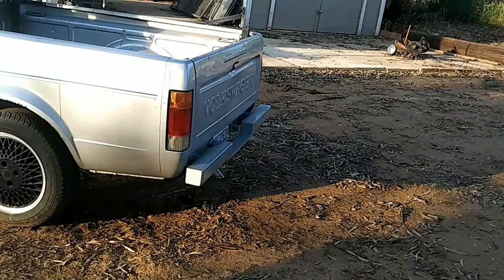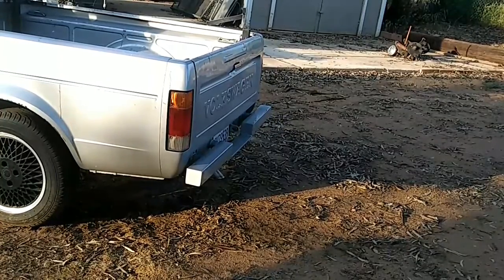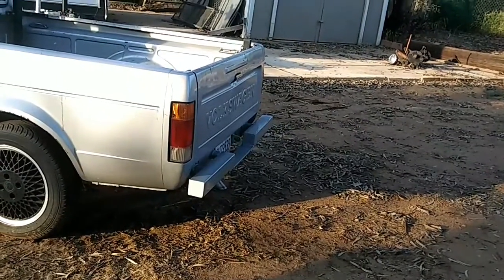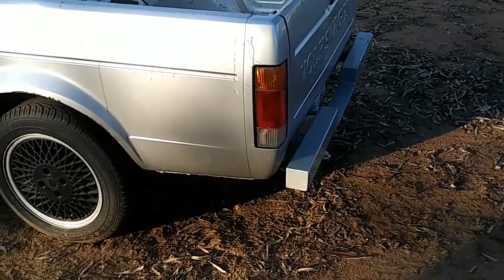VW Rabbit pickup caddy 1.9 liter turbo diesel sound check and coal cam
well this video does sound better than the activeon camera but still doesnt give it justice. Sounds really cool when I am on the-gas driving it the rap is really strong. Needs some load to put it out. ha ha.